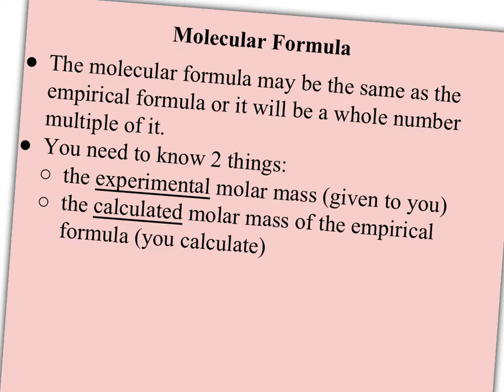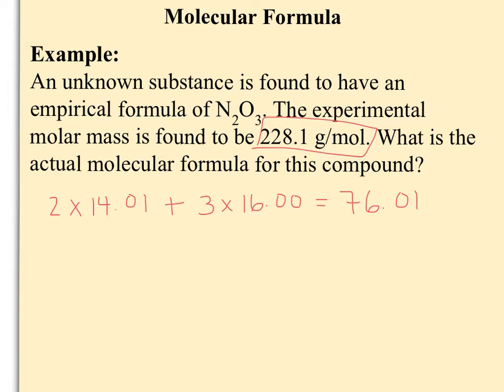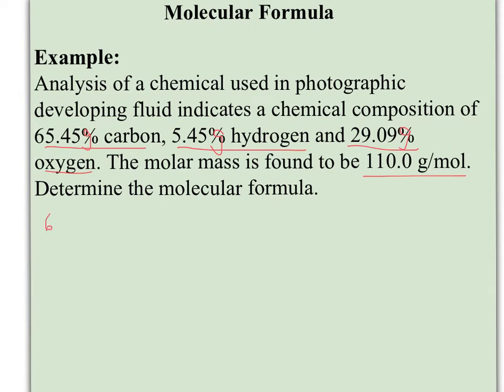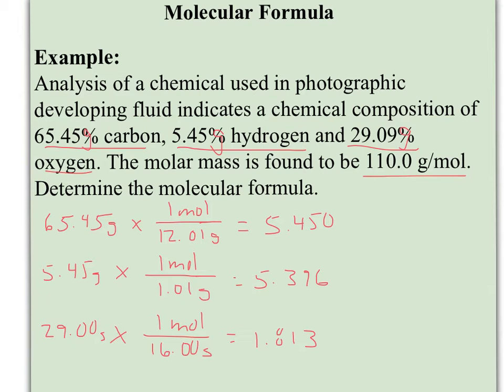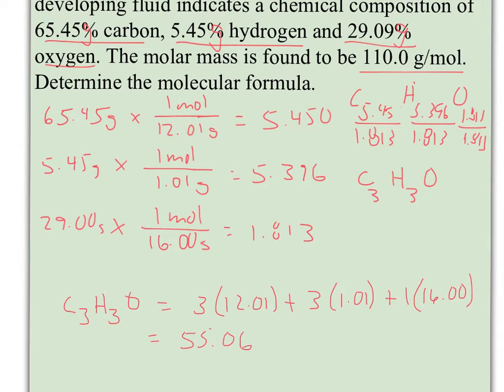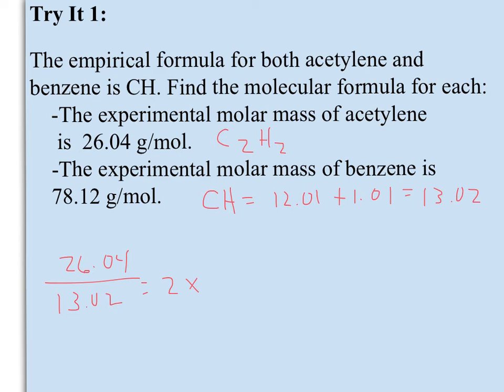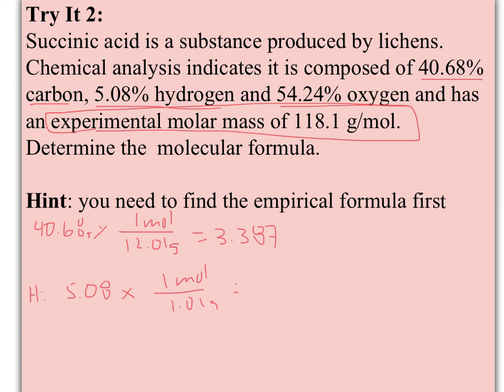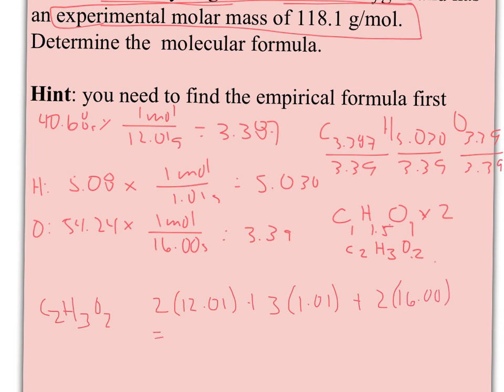56Chem4Everyone: molecular formulas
Compares/contrasts empirical and molecular formulas. Illustrates how to determine the molecule formula by calculating the empirical molar mass and comparing to the experimentally determined molar mass of the unknown.